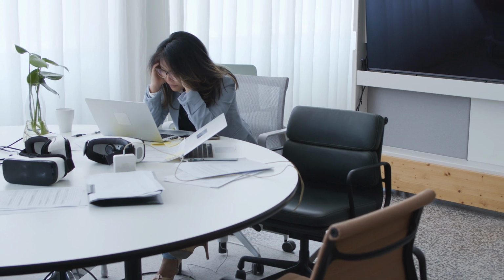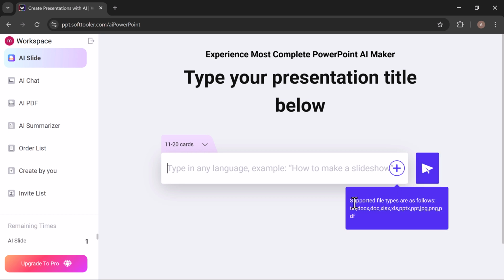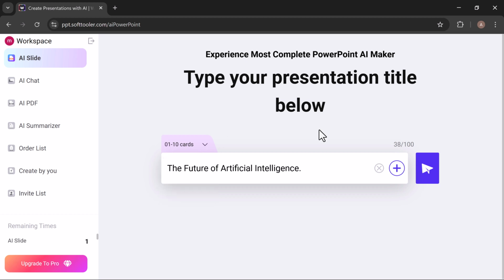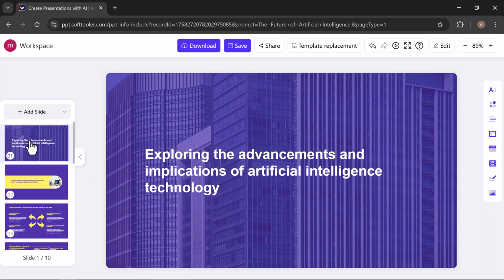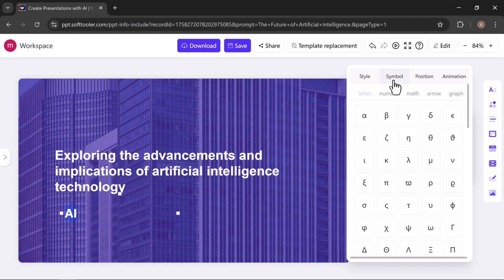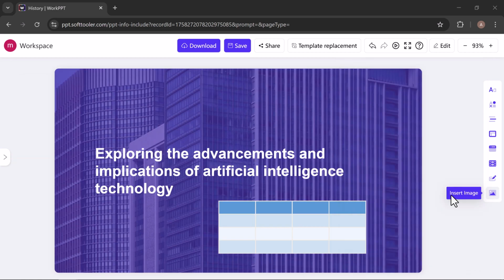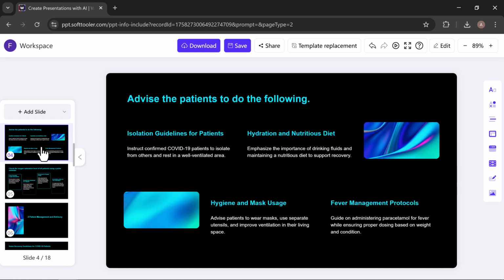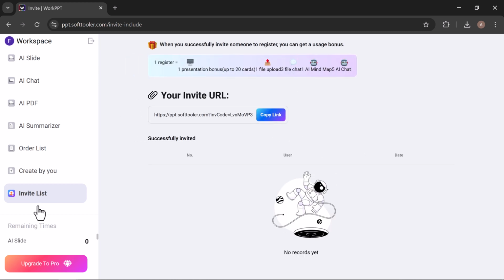Workppt– The Smartest AI Presentation Maker in 2025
Workppt – The Smartest AI Presentation Maker in 2025. Tired of spending hours making PowerPoint slides?
Meet Workppt — the AI-powered tool that instantly generates professional presentations from any topic, text, or PDF. Whether you’re a student, teacher, marketer, or business professional, Workppt saves time and makes slide creation effortless.

In this video, you’ll learn how to:
✅ Generate presentations from text or uploaded PDFs
✅ Choose from professional templates
✅ Customize fonts, layouts, and design
✅ Use built-in AI tools like chat, PDF solutions & summarizers